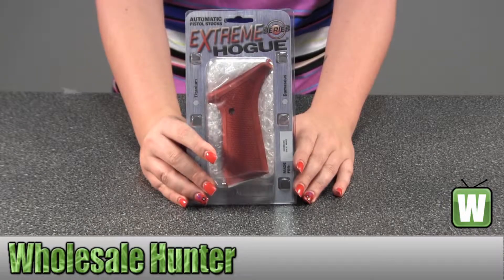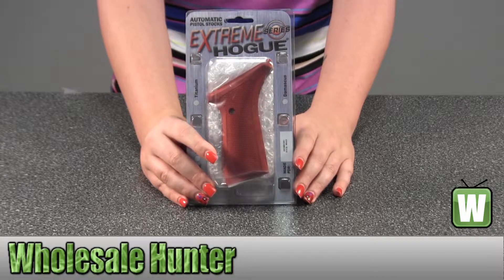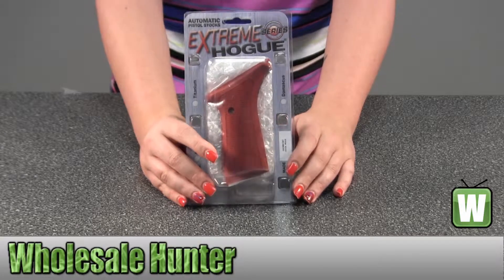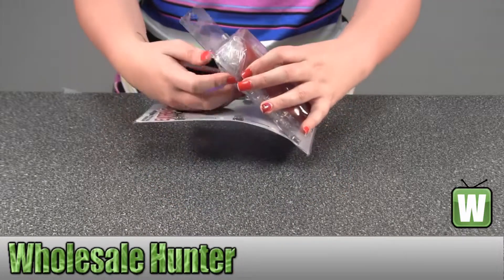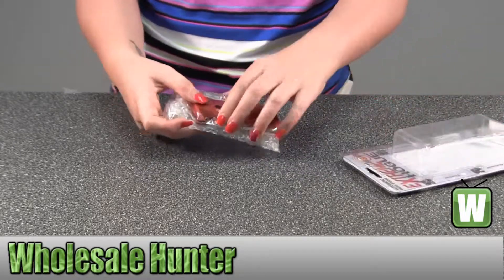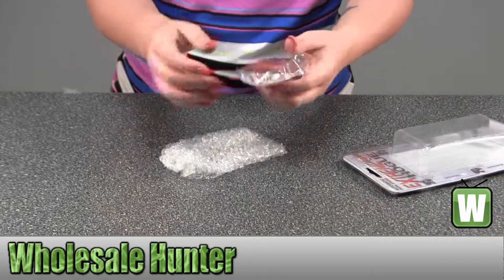Hogue Browning BuckMark Grips 72172 Firearm Accessories Shooting Gaming Hunting Unboxing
This is our unboxing video for the Hogue Browning BuckMark Grips Checkered Aluminum Matte Red Anodized mfg# 72172. At Wholesale Hunter